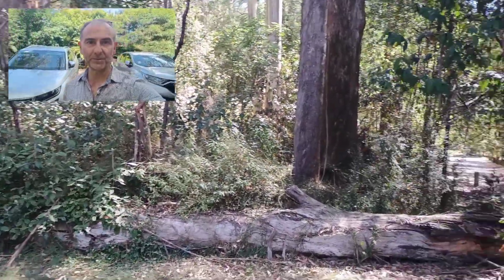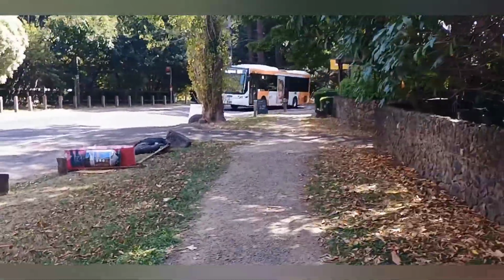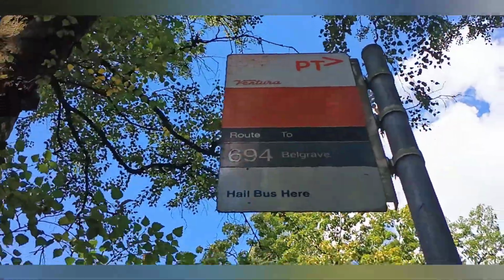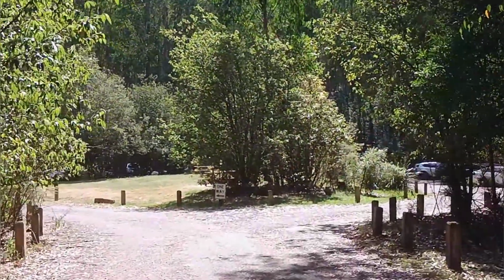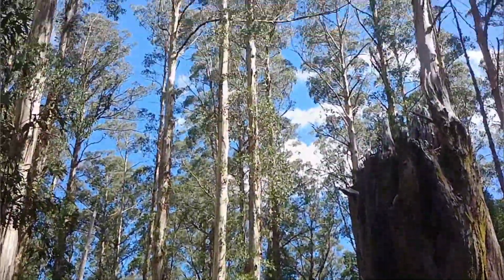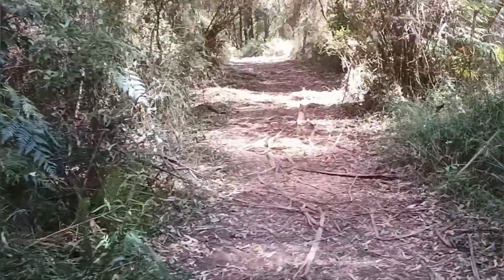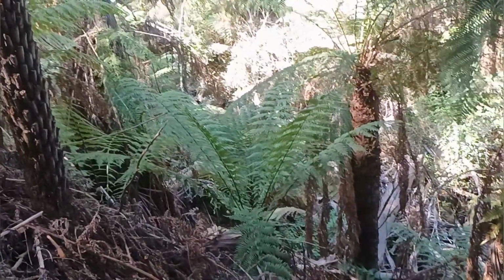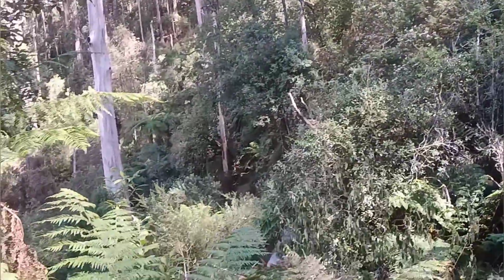Sherbrooke Forest & Town, Victoria, Australia (March, 2025).